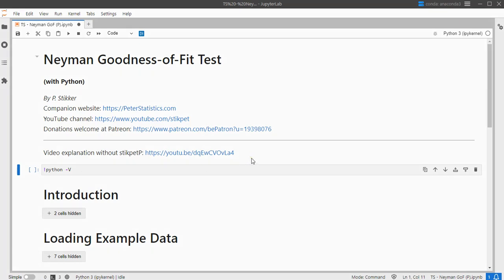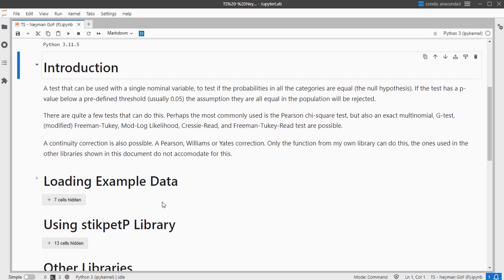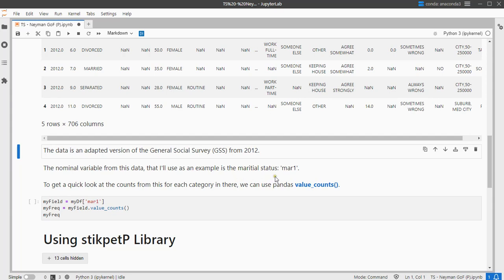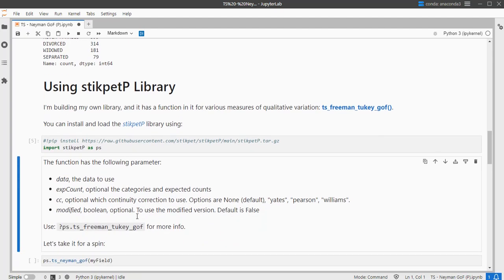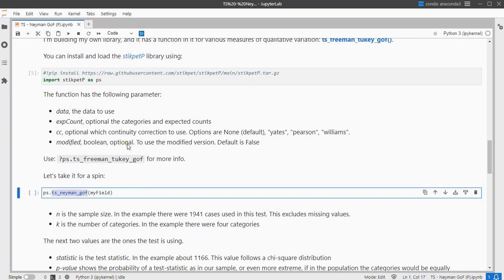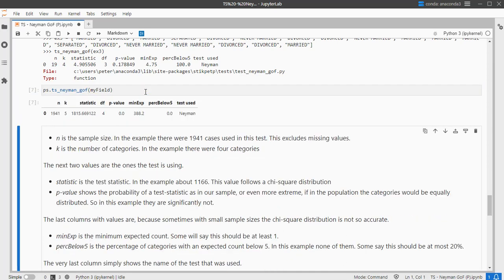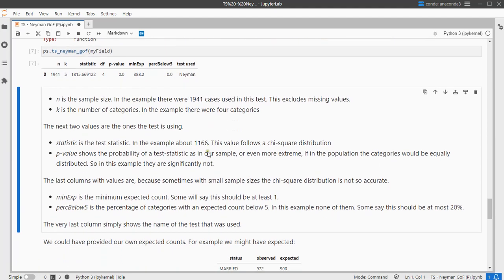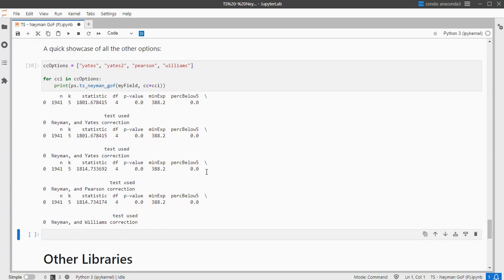Python - Neyman Goodness-of-Fit Test with stikpetP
Instructional video on performing a Neyman Goodness-of-Fit Test with Python and the stikpetP library.